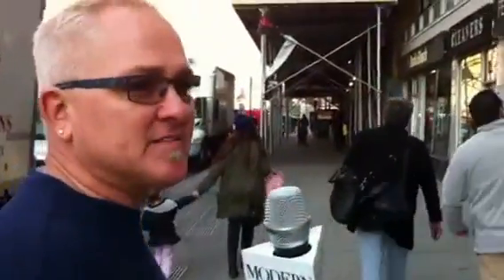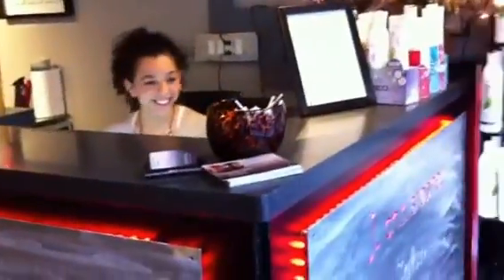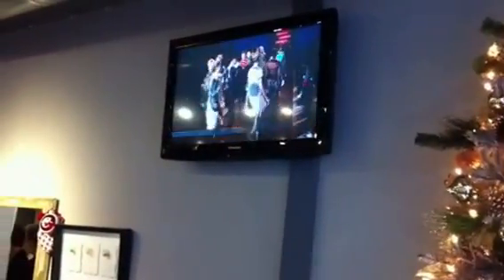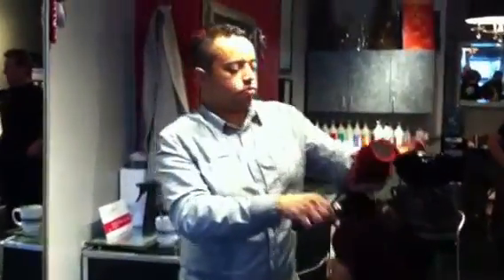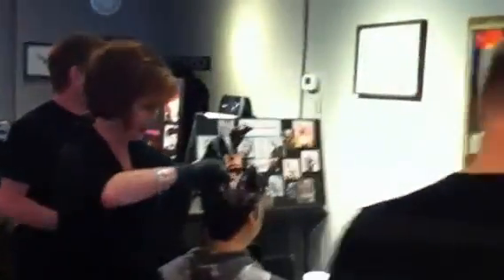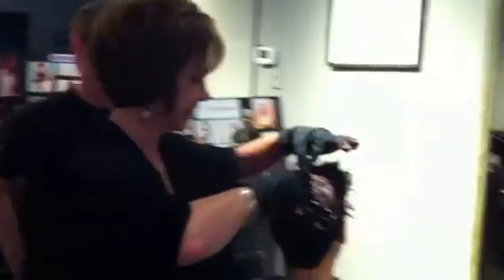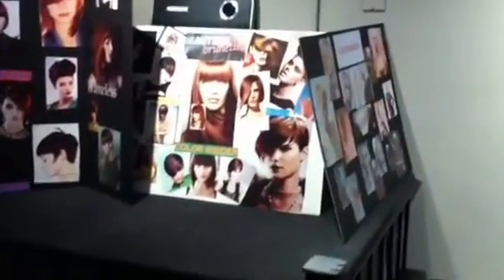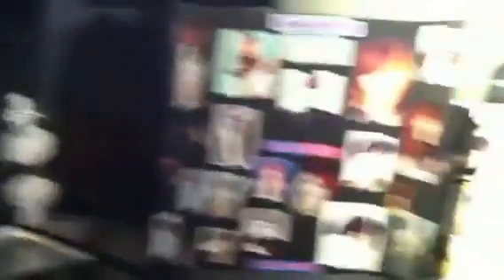J. Christopher Salon Tour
Christopher Walsh takes us on a tour of his Manhattan salon.